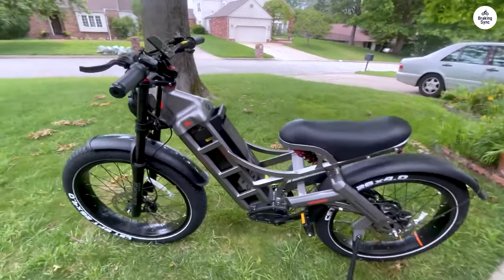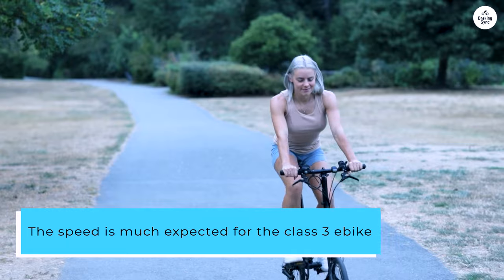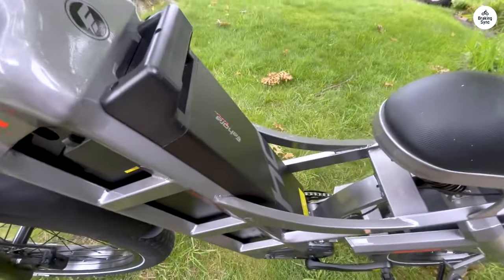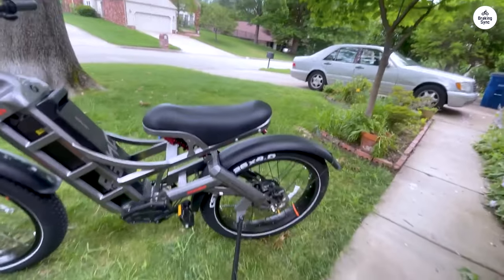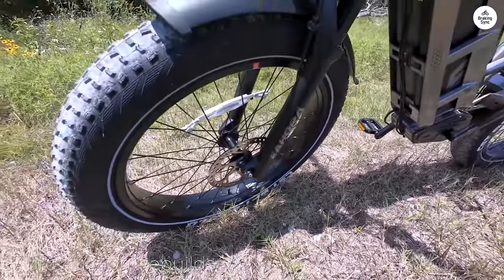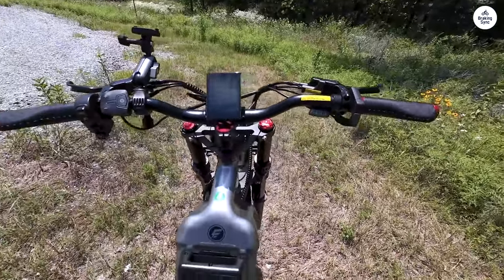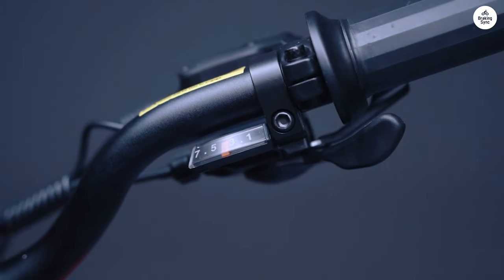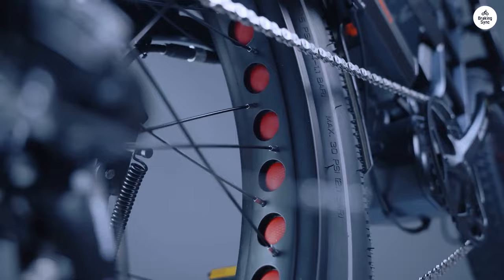eAhora Romeo Pro: The Ultimate E-Bike Experience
eAhora Romeo Pro

Explore the eAhora Romeo Pro, a class 3 e-bike acclaimed for its impressive style, speed, and range. Delve into a comprehensive review highlighting its suitability for UberEats deliveries, with insights on performance, design, and user experience.

00:00 Style, Speed, and Equipment
00:05 Impressive Looks
00:11 Speed
00:25 Grip
00:42 Light
00:56 Suspension
01:07 Range
01:22 Summary